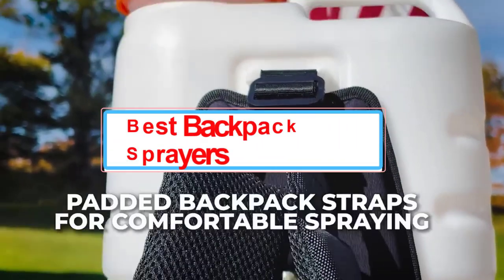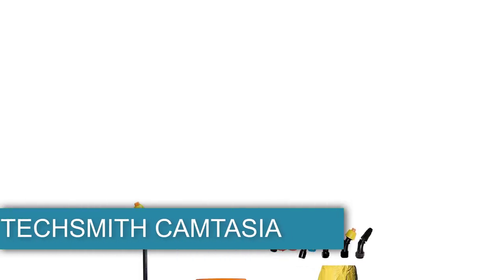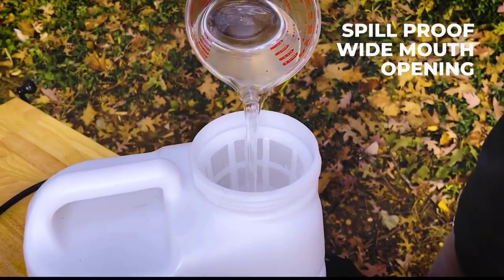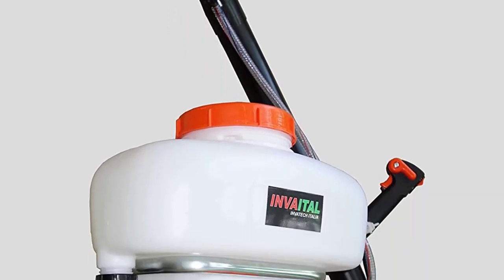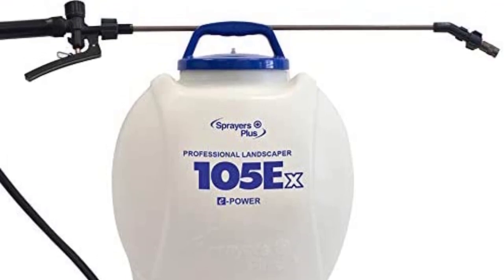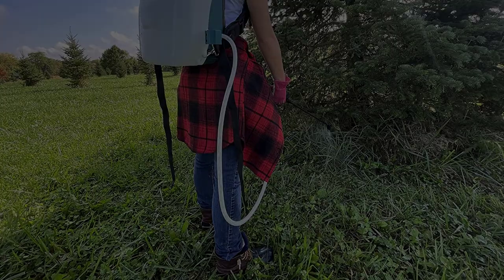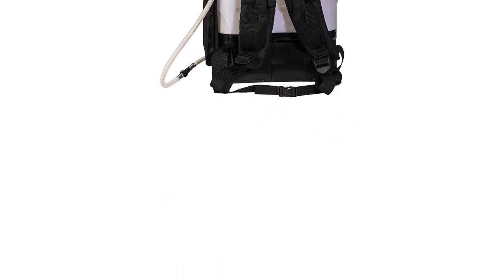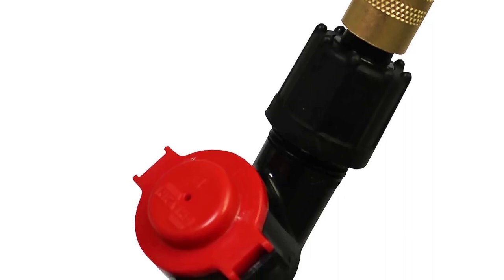✳️✳️Best Backpack Sprayers In 2023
~ Product Link ~

1. Petra Tools HD3000 Battery Powered Backpack Sprayer:

2. Invaital Invatech Italia Mosquito Fogger 868 Sprayer:

3. Sprayers Plus 105Ex Professional Landscaper:

4. SprayMate Tornado Battery Powered Backpack Sprayer:

5. MY 4 SONS M4 Automatic Battery-Powered Backpack Sprayer:

6. Chapin 61900 Tree/Turf Pro Commercial Backpack Sprayer: